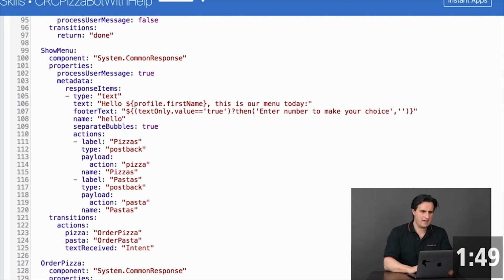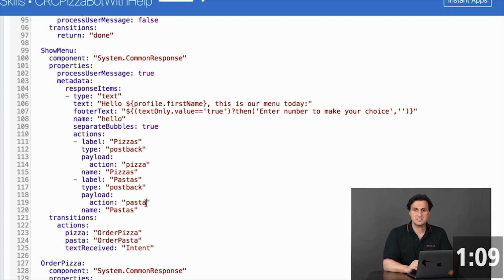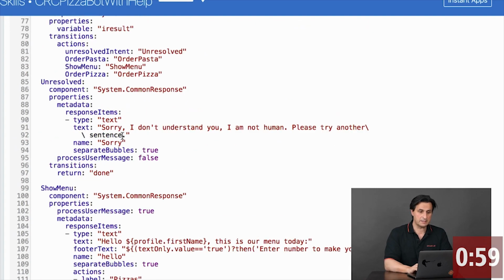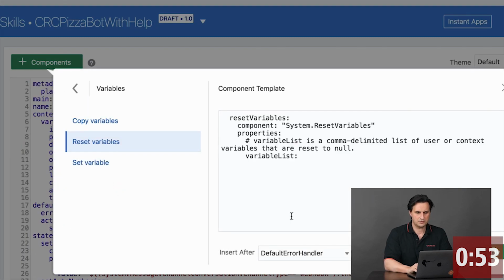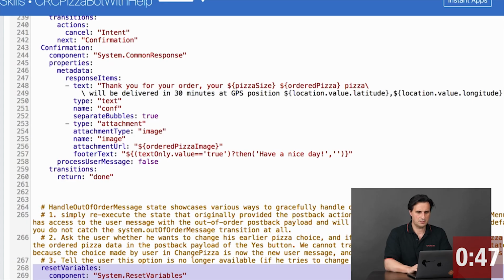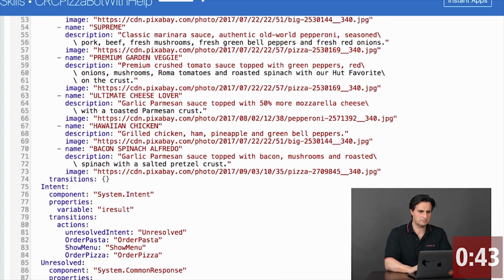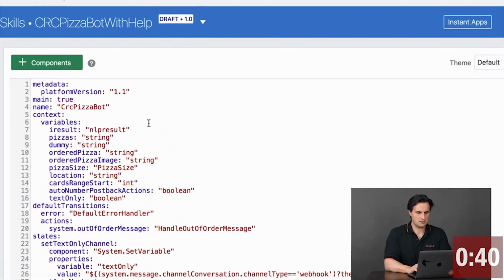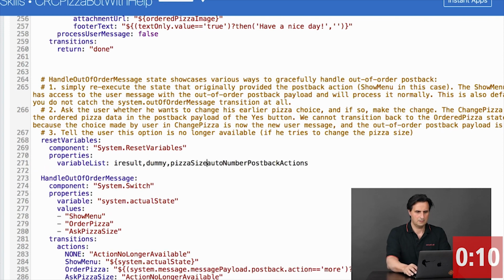Coding Dialog Flow in Oracle Digital Assistant | Frank Nimphius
Frank Nimphius continues his series of chatbot-related 2 Minute Tech Tips with two short but handy tips for coding dialog flow in Oracle Digital Assistant.